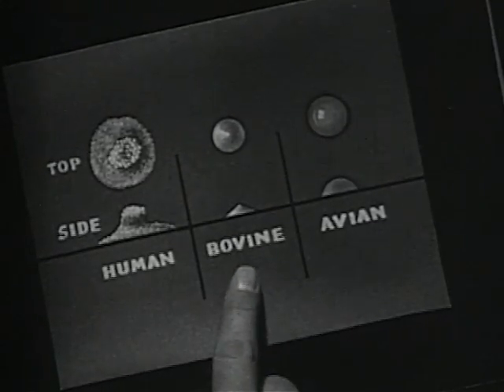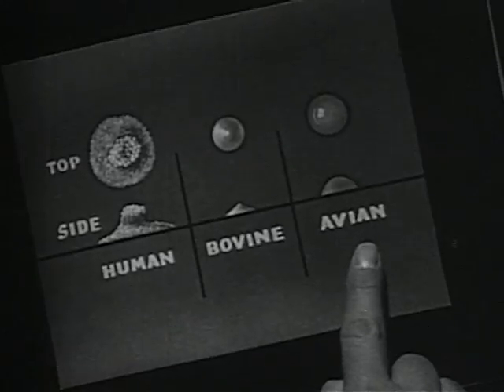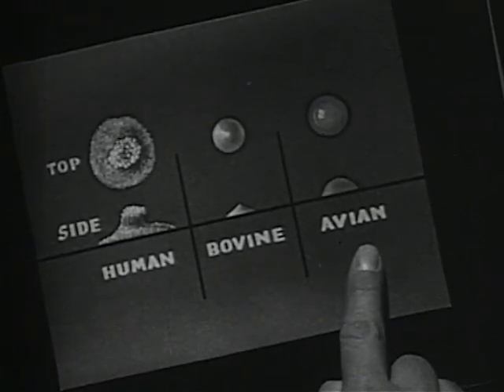2011.244 The Diagnosis of Tuberculosis with an Improved Culture Medium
Diagnosis of Tuberculosis with an Improved Culture Medium
A Laboratory Manual.
The demonstration of tubercie bacilli recovered from suspected cases is the only sure means of diagnosing tuberculosis.

Color
TRT 19:00

A Communicable Disease Center Production in cooperation with the Tuberculosis control division. United States Public Health Service.
Film supervisor: V. F. Bazilauskas, MD, CDC
Technical Advisor: M. M. Cummings MD, Director, Tuberculosis Evaluation Laboratory, CDC.
Transition Photography: Will Beck, CDC.